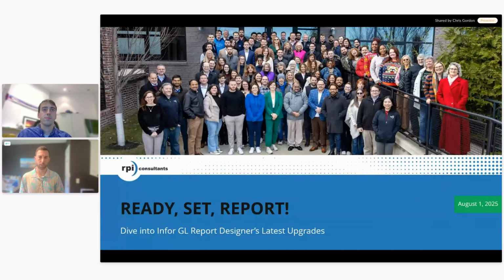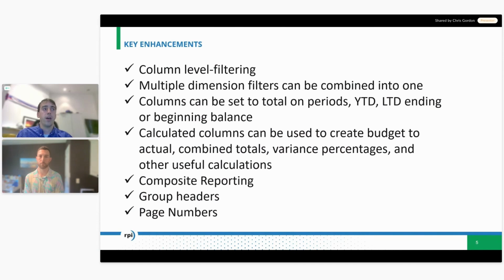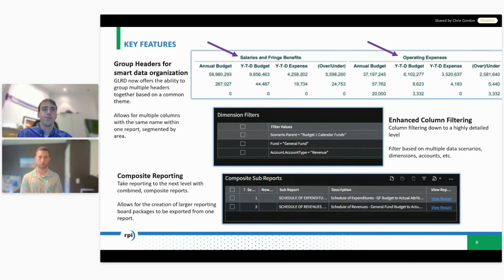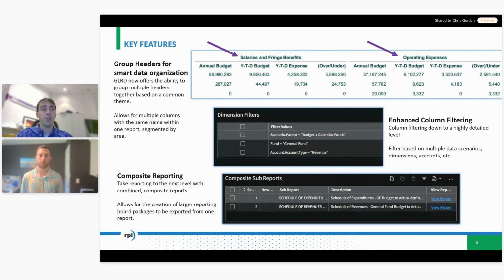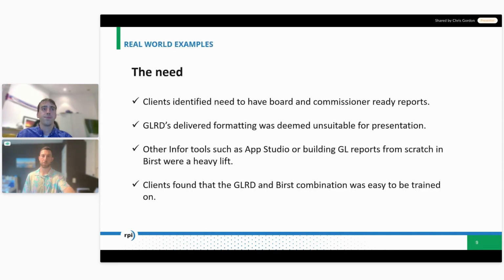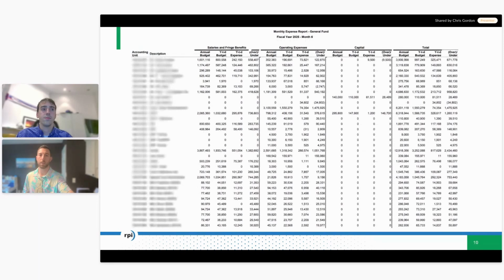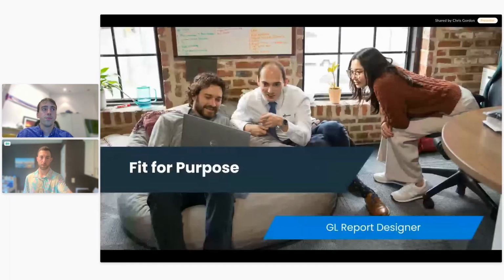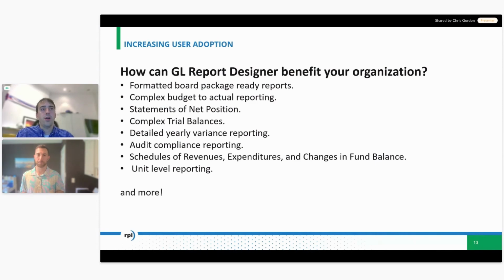Ready, Set, Report: Dive into Infor GL Report Designer’s Latest Upgrades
Reporting within Infor continues to be an area where users are looking for greater functionality. Fortunately, Infor remains responsive to the community and committed to enhancing software capabilities. The latest feature to receive improvements is none other than GL Report Designer.

This finance-first tool recently received several updates that your teams will greatly benefit from understanding.

To get caught up on the latest, join RPI’s Chris Gordon and Ian Sauter for an in-depth review of Infor GL Report Designer’s newest functionality. Session attendees will get a first-hand look at: · Column-level and filter enhancements

-Column-level and filter enhancements
-Layout improvements, including group headers, page numbering, and more
-GL Report Designer’s compatibility with Birst for advanced report formatting
-Real-world use cases for maximizing the application

If you’re looking for greater visibility into your financial reporting, this webinar is for you.